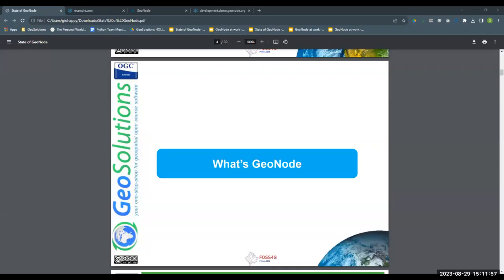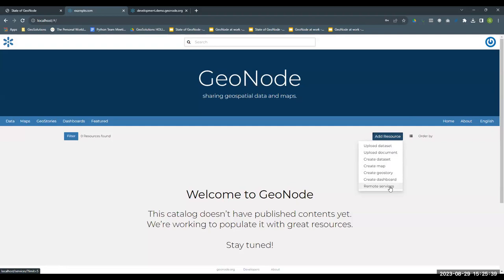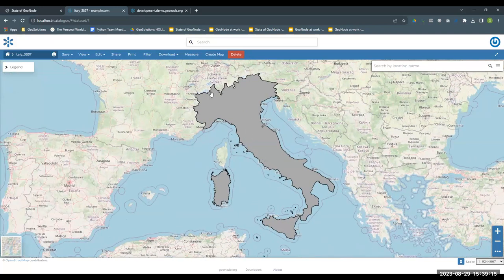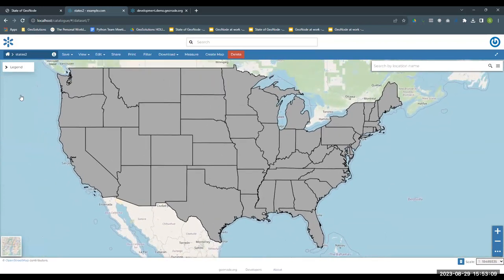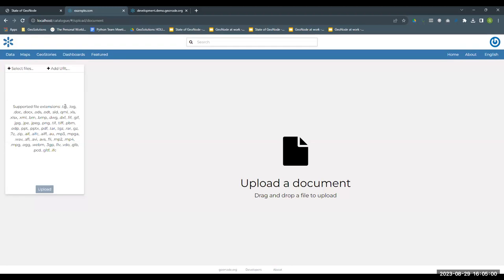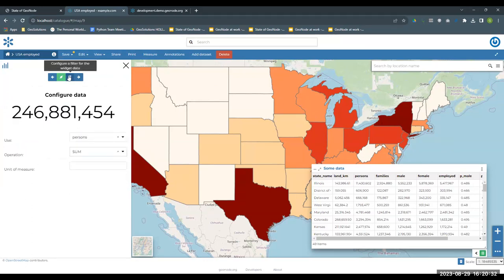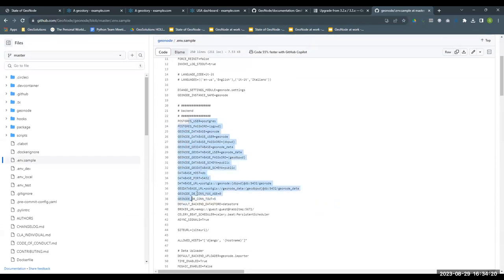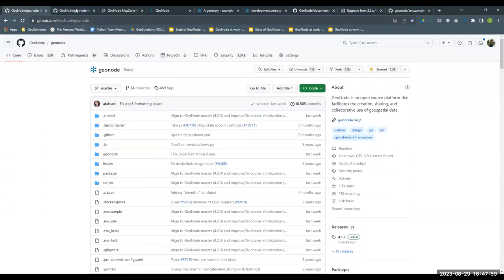Free Webinar - GeoNode 4.1 release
In this free webinar, our GeoNode lead Giovanni Allegri will cover the status of GeoNode with particular focus on the new stable release as well as on what to expect next.